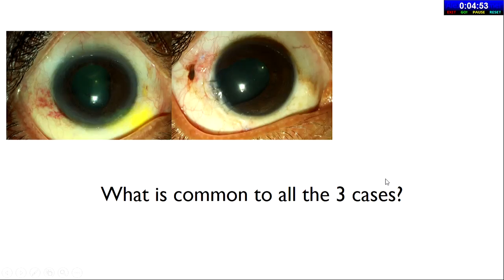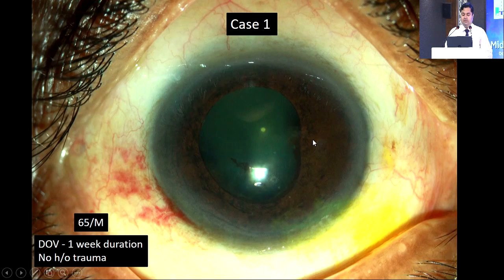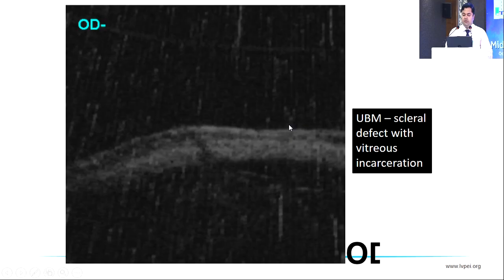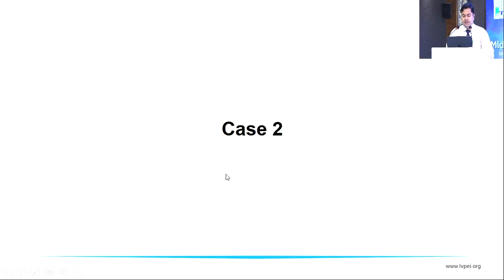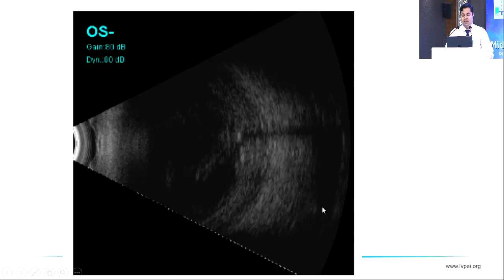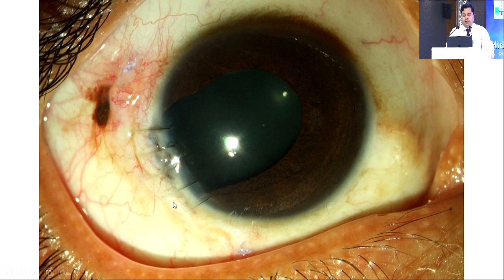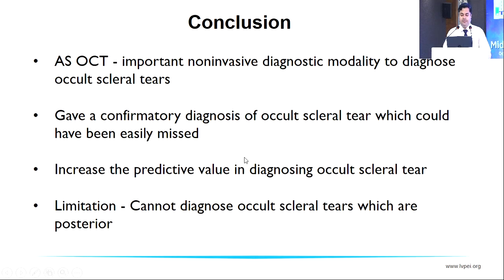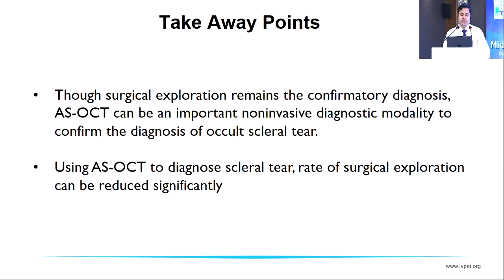AIOCMTC2 2023 APOS Nadalla Vishnuvardhan FP Session FP606 Dr BHAVIK Anterior segment OCT to diagnose